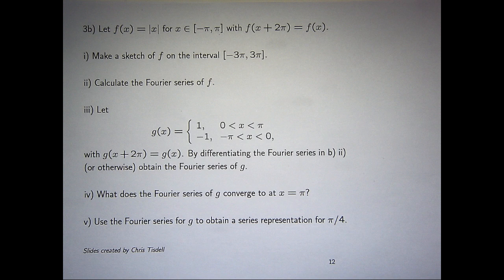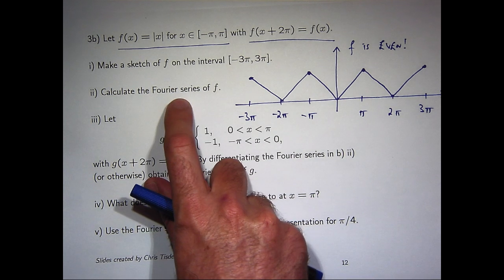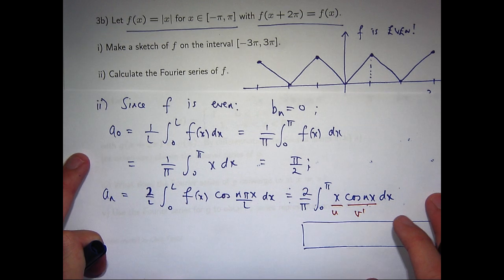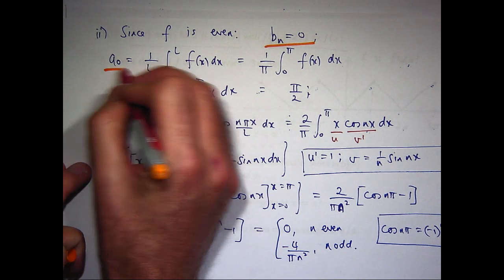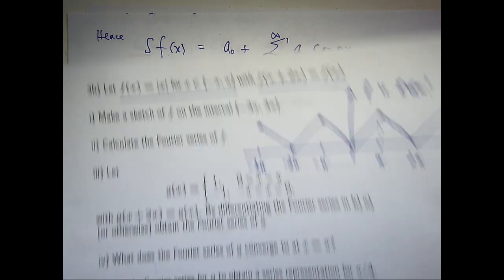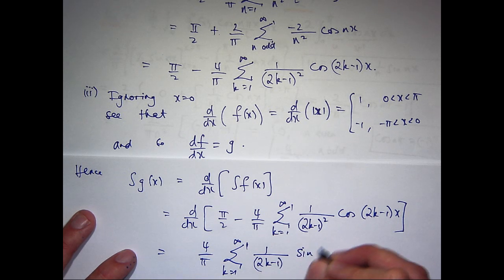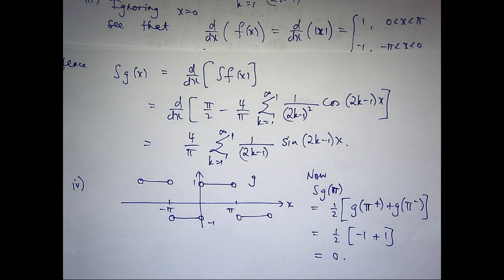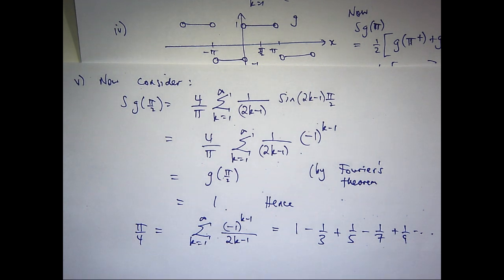Fourier series review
A review of Fourier series.  Several examples are discussed to illustrate the ideas.